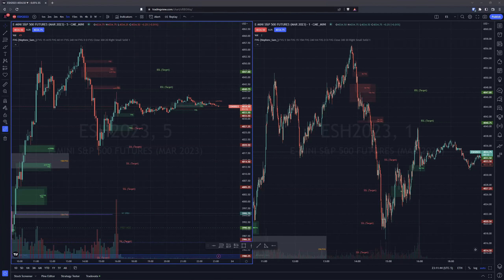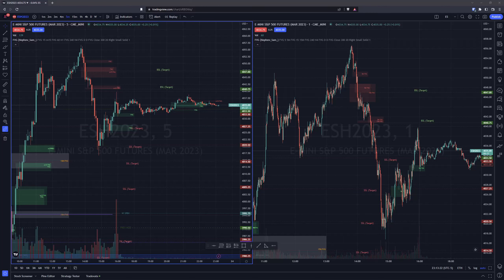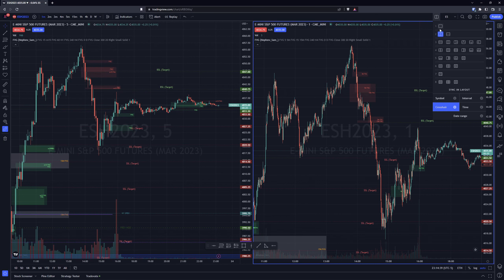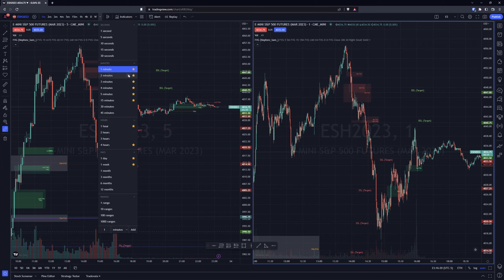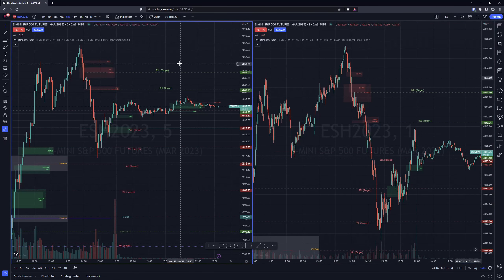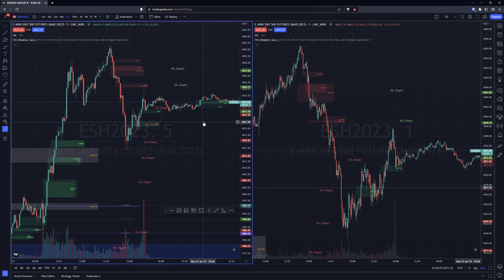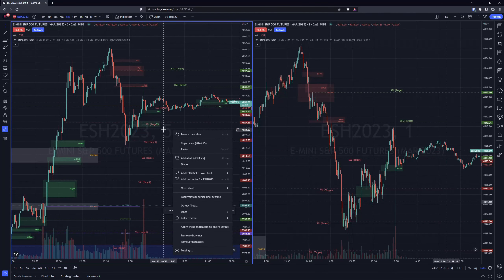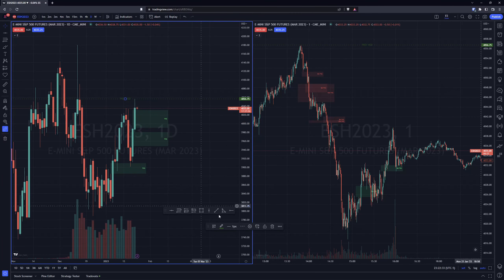Daily Chart Routine - ES Futures Daytrading - 01/23/2023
Hey everyone, this video shows my daily chart routine to prepare for the trading day ahead.  I also spent a little bit of time talking about my Tradingview setup and what I find to be helpful to quickly annotate the chart during these session and during the trading day.

If you want to join the discussion throughout the day, I am usually hanging out in Jac Stock's discord.  Go check out his channel and use the discord link in his video's description to join in.